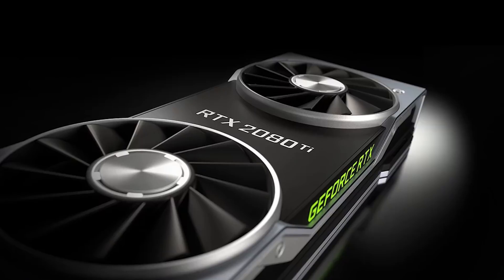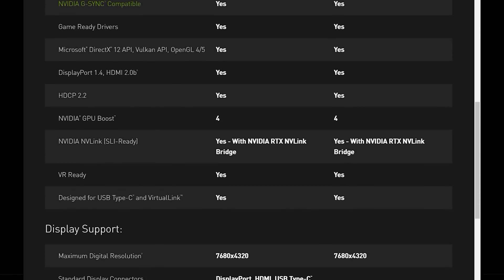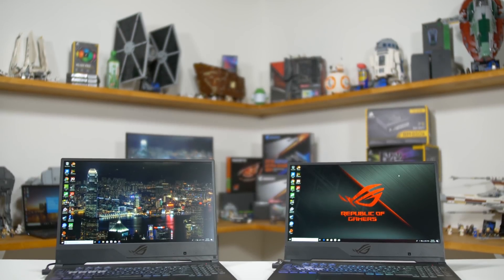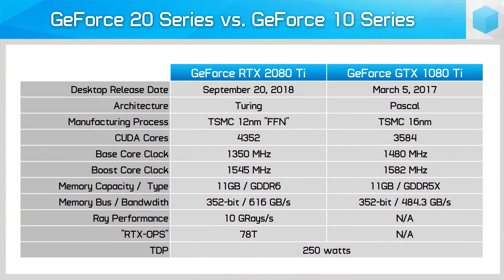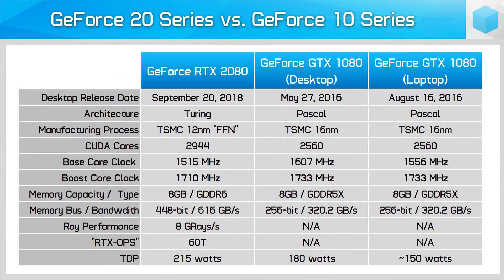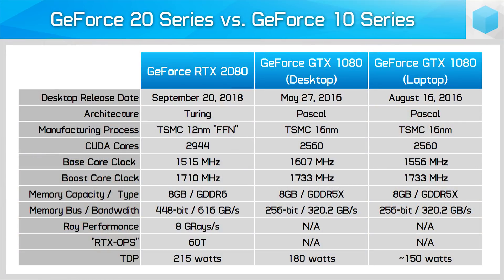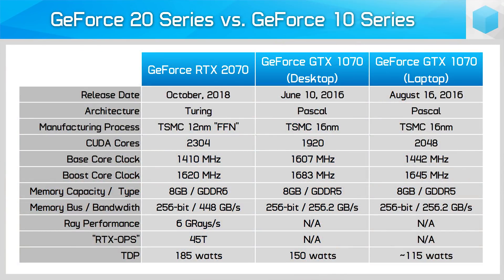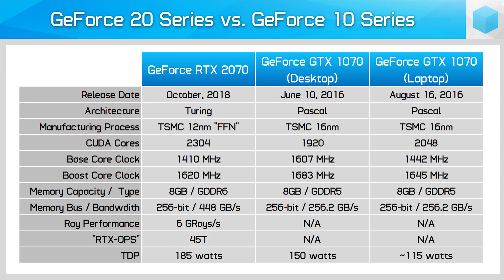GeForce RTX 20 Series for Laptops: What Might We See, and When?